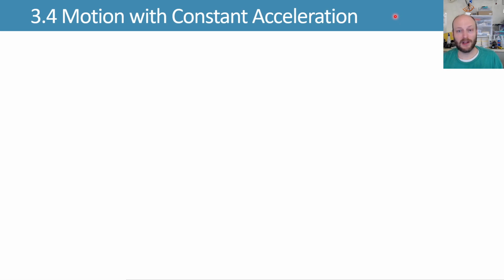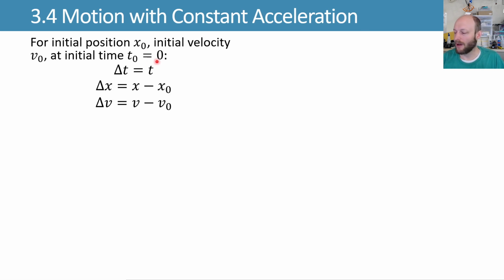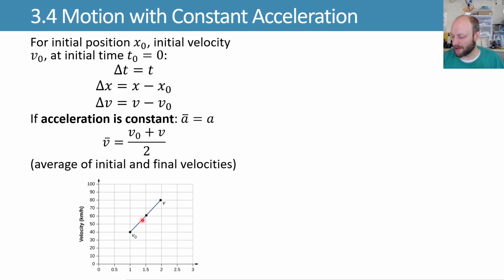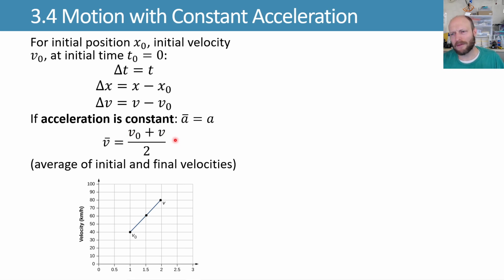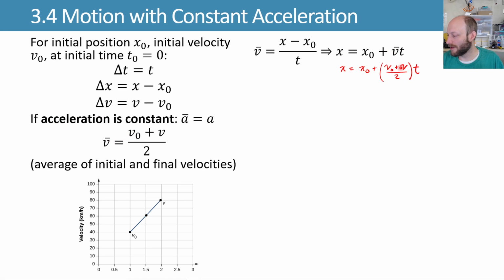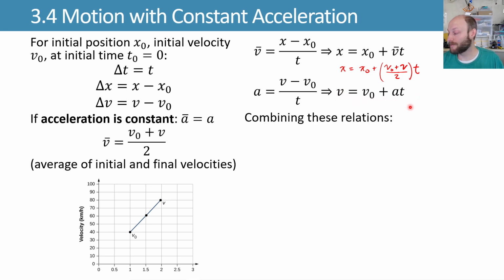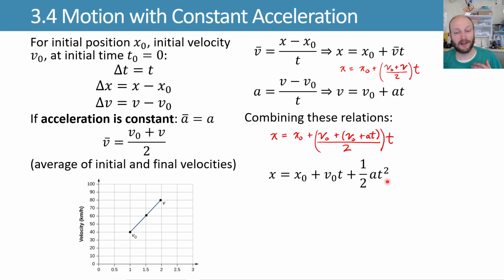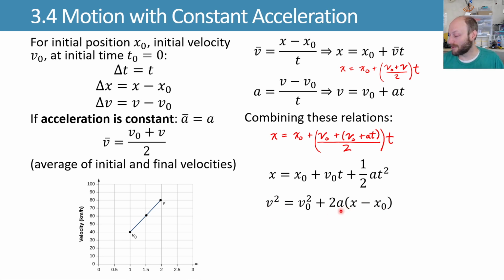3.4 Motion with Constant Acceleration